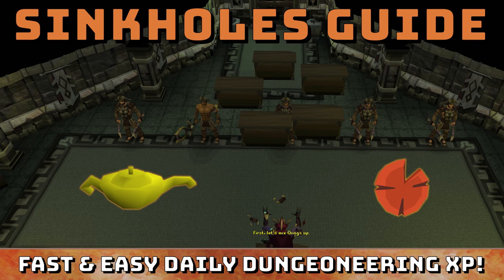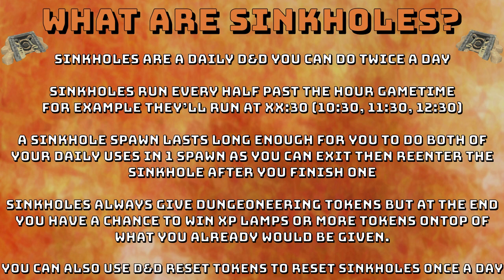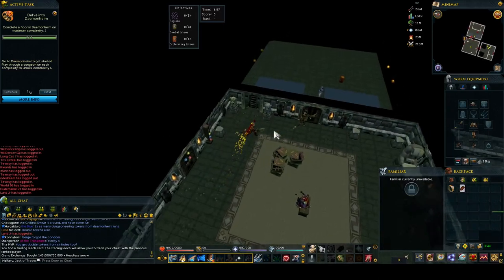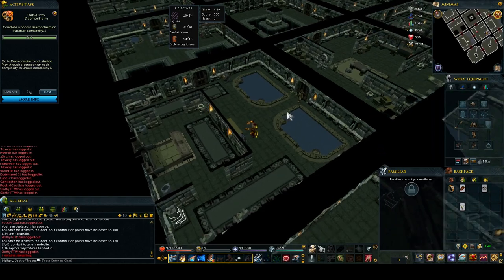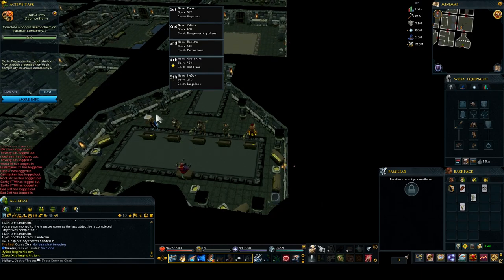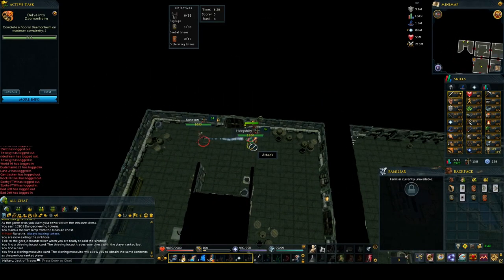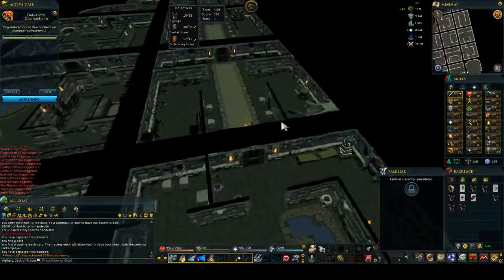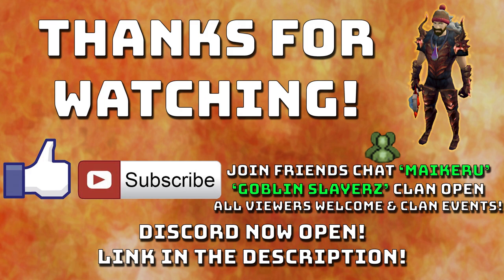Sinkholes Guide [Runescape 3] Easy & Fast Dungeoneering xp Daily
This is my sinkhole guide - in this guide i talk about why sinkholes are good and how to complete them at a good rate to get some nice xp and/or tokens. Definitely a great thing to do every day